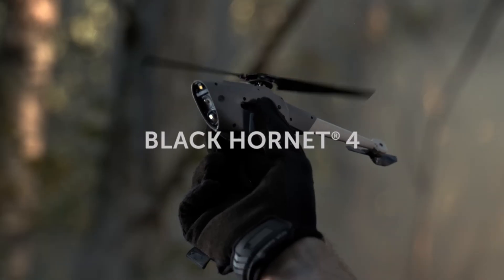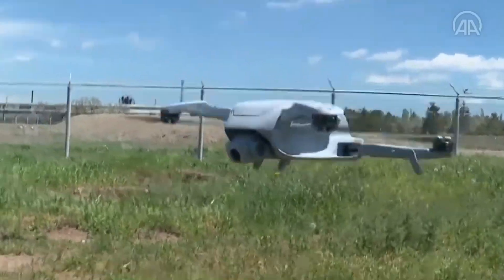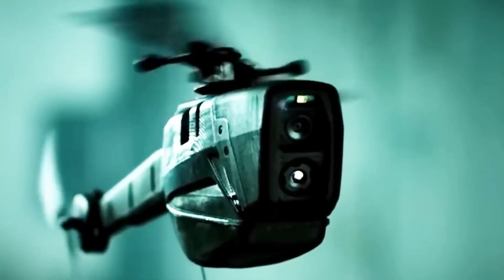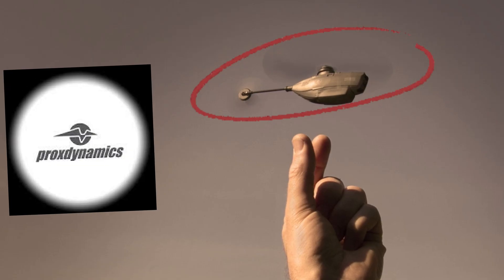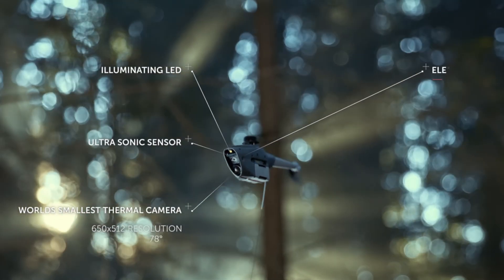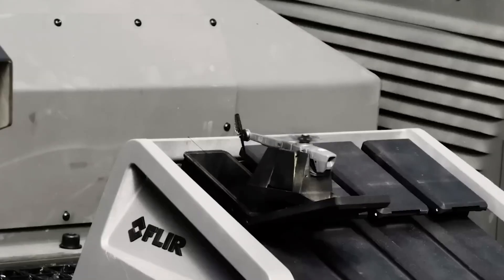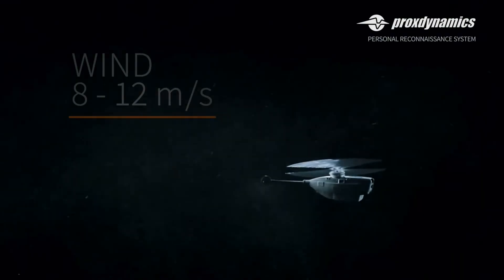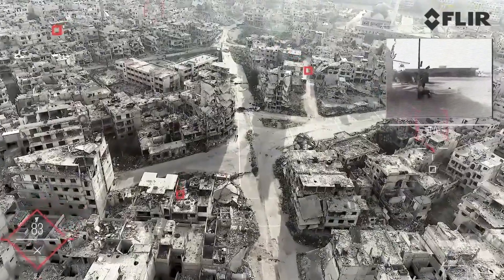SAKA Nano-Drones: Turkish Hornet is Rising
Imagine a drone so small it fits in your palm — yet powerful enough to change the course of modern warfare. Meet the Black Hornet Nano, a groundbreaking piece of military tech used by elite forces around the world, from the U.S. and U.K. to France, Germany, India, and Turkey.

Weighing just 33 grams, this pocket-sized powerhouse is more than a spy tool — it’s a lifesaver. With live video feeds, still image capture, and the ability to scout hazardous environments without putting soldiers in harm’s way, the Black Hornet is revolutionizing how intel is gathered in the field. It's whisper-quiet, nearly invisible, and resilient even in windy conditions — all while transmitting real-time surveillance from up to 1.6 km away.

But that’s not the whole story. Turkey has entered the scene with Saka, a homegrown nano drone developed by Aselsan. Built with 100% Turkish software and designed to operate autonomously, Saka isn't just a follower — it's a serious contender. Imagine swarms of these drones working together, communicating seamlessly during high-risk missions. It’s already passed its first flight tests, and with further development, Saka is expected to be lighter and more agile.

From urban combat zones to radioactive environments, these drones are providing an edge that was unthinkable a decade ago. As tech continues to shrink while capabilities expand, one thing is clear: the future of warfare is airborne, autonomous, and almost invisible.

So what does this mean for the battlefield of tomorrow? Could swarms of nano drones become standard issue for every soldier? Are we prepared for the ethical and tactical shifts this tech brings?